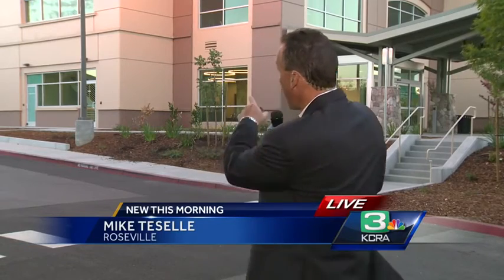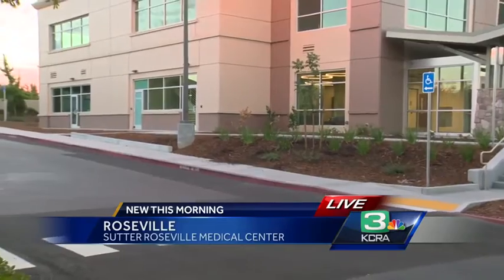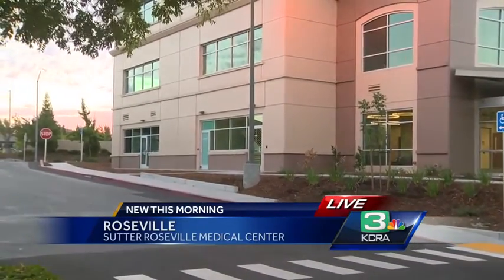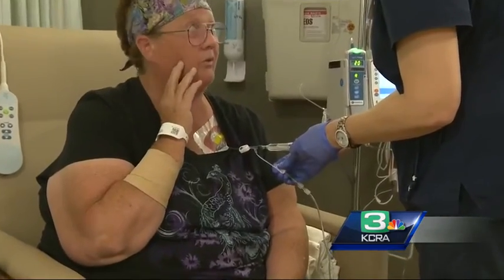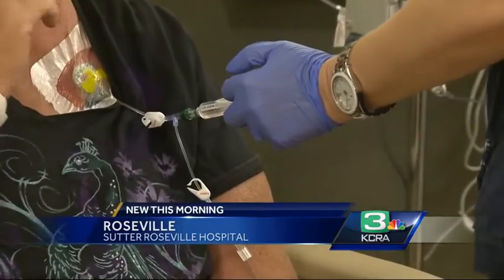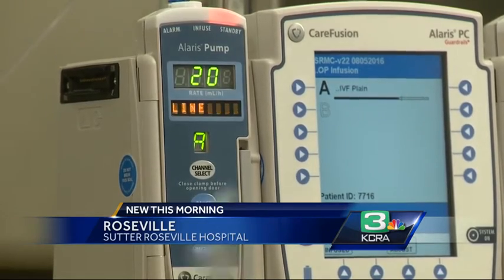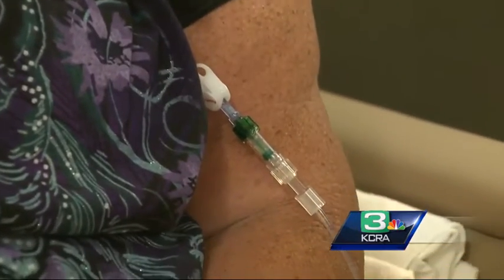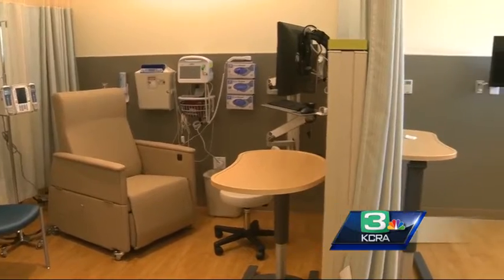State of the art cancer center opens in Roseville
Sutter Roseville Medical Center opened its new 13,500-square-foot Infusion Center on Monday as part of its comprehensive cancer center.